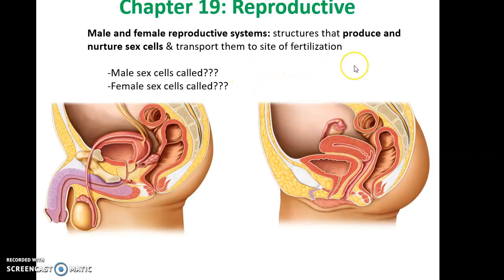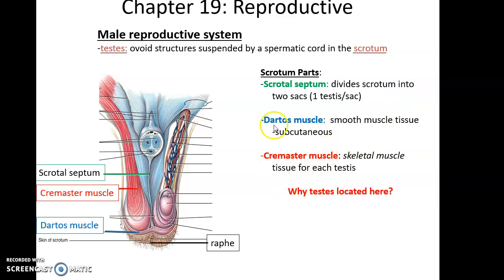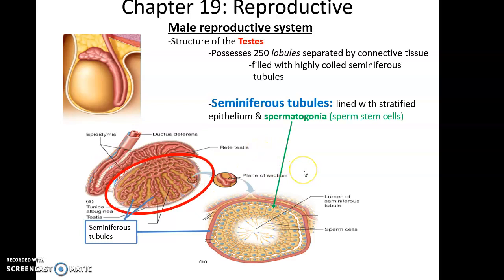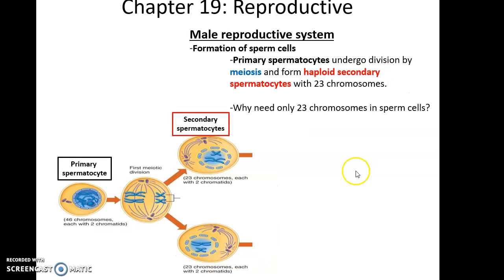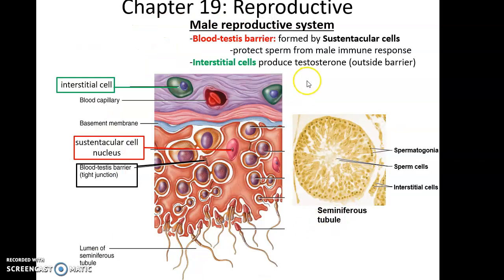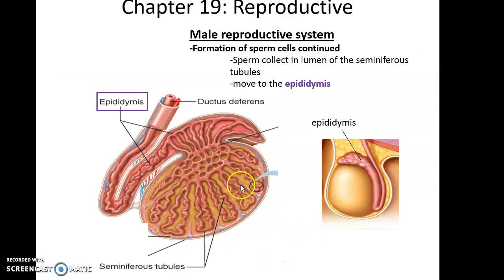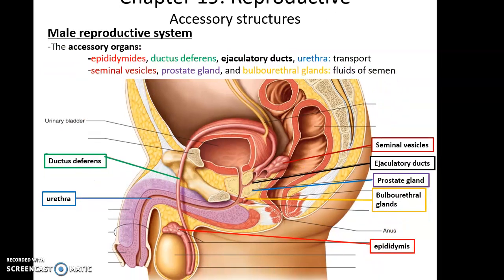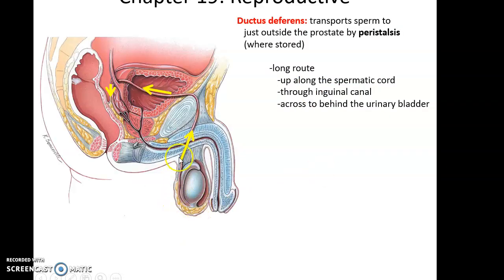Chapter 19 Topics: Testes & Sperm Development